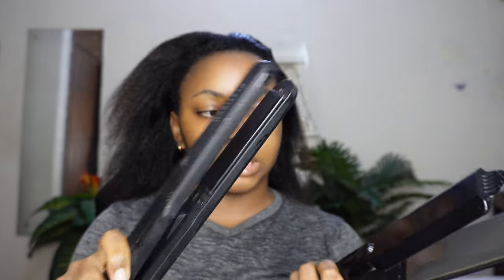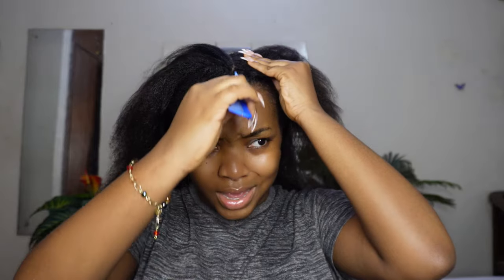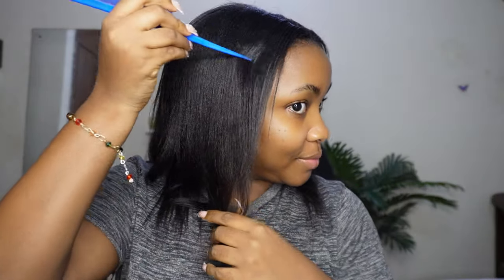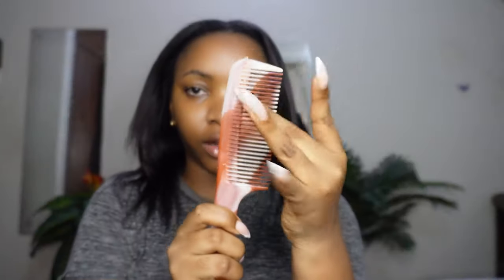EASY SILK PRESS ON RELAXED HAIR | STEP BY STEP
Want to achieve a salon-quality silk press at home? In this tutorial, I’ll show you how to get a smooth, sleek, and shiny silk press on your relaxed hair, step by step. No need to visit the salon—you can get stunning, professional results right from the comfort of your home!

I’ve been working with my relaxed hair for years, and I’m excited to share my tips and tricks for a flawless silk press, without heat damage. If you’re looking to achieve sleek, straight hair with lots of body, this DIY silk press tutorial is perfect for you.

Whether you're new to silk pressing or a pro, follow along and learn how to get your hair looking silky smooth.

CAMERA:
○ Sony ZV-E10

AUDIO
○ BOYA BY-M1

BACKGROUND
○ Chrismas curtain Fairy lights (Warm/Yellow)
○ White Cotton Cloth
○ Novostella LED Flood Light

Editing Software
○ Capcut x Davinci Resolve

LIGHTING SETUP KIT

RingLight
○ Light LED 18 inches 48cm with Stand, Holder & Adapter

LED Light
○ Led 600 x 2

TRIPOD
○ Acuva Camera Tripod